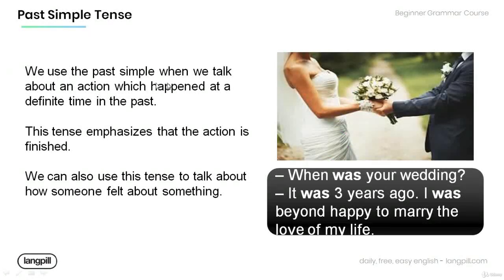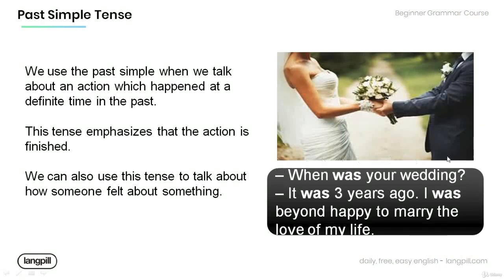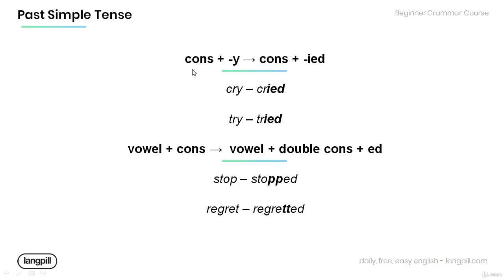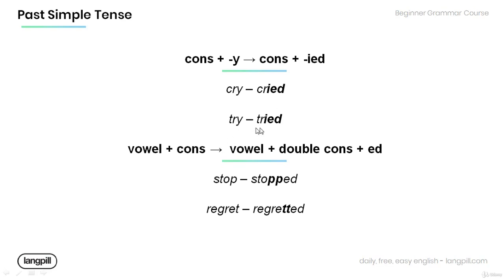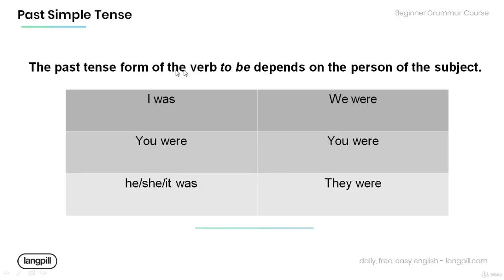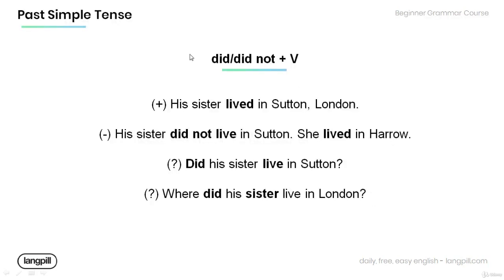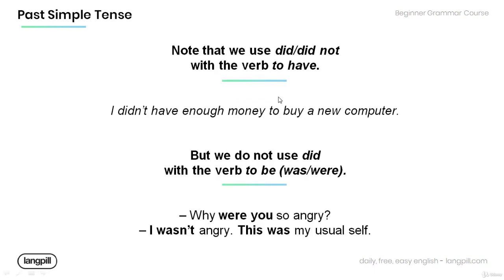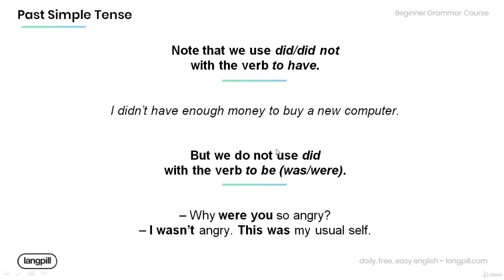10 1 1 Past Simple Tense Introduction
10. Verbs  Simple Tense and Subject-Verb Agreement  Beginner